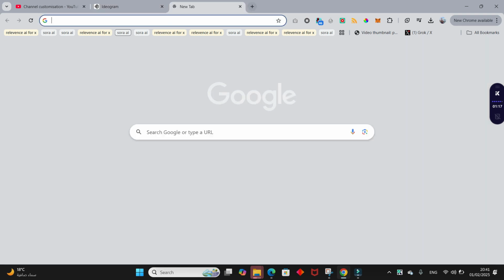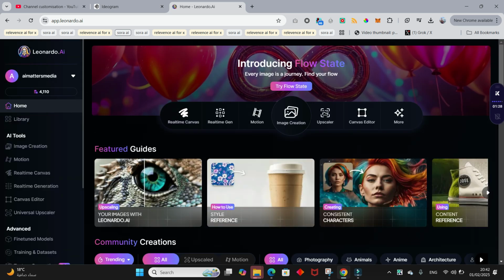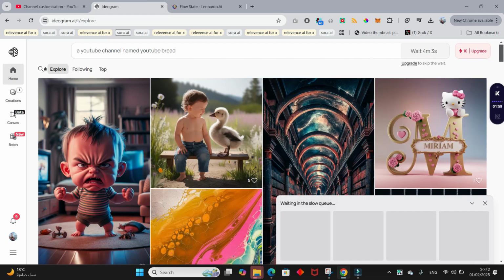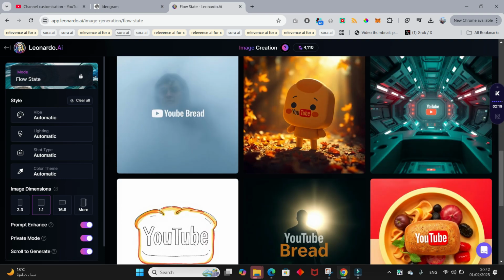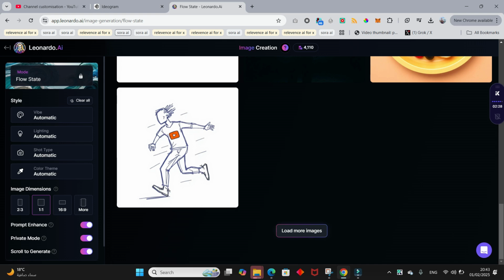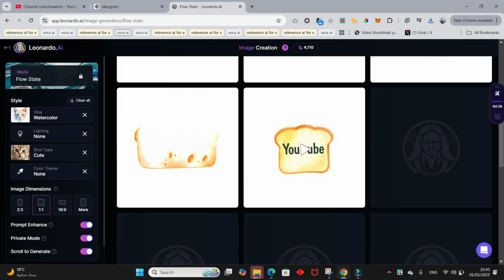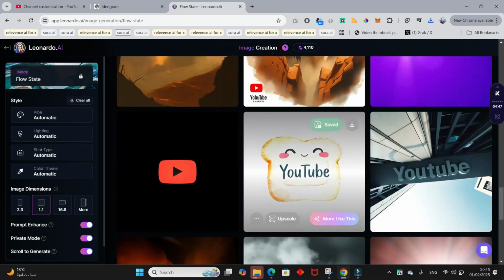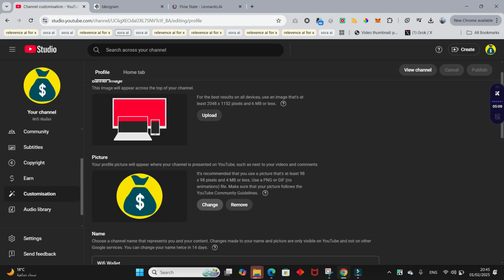Made this YouTube Logo in 3 Min with AI (So Easy It Feels Illegal!)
I needed a logo for my YouTube channel, but instead of spending hours designing one, I let AI do all the work… and honestly, the results surprised me! In just 3 minutes, I had a clean, professional-looking logo with zero effort.

🚀 In this video, you’ll see:
✅ How I used Leonardo AI to generate a YouTube logo (step-by-step)
✅ Why AI logo design is a game-changer for creators
✅ The final result – is it actually good?

If you're starting a YouTube channel and want a quick, effortless way to design a logo, this is for you. AI tools are making content creation easier than ever, and I’m here to test and share the best tricks with you.

Or do you prefer designing it yourself? Let’s talk!